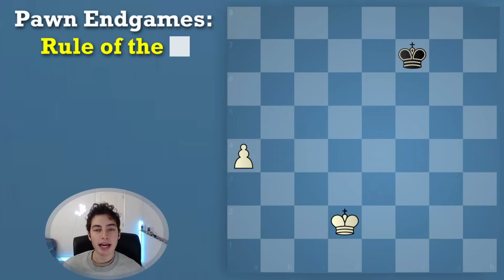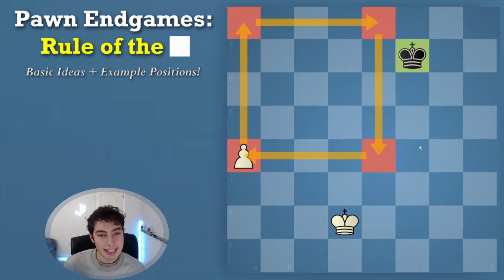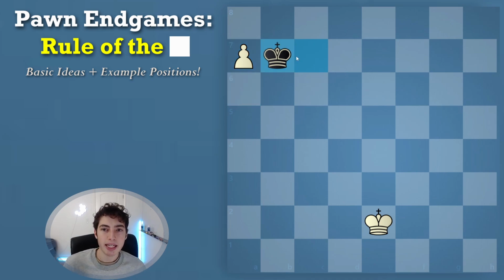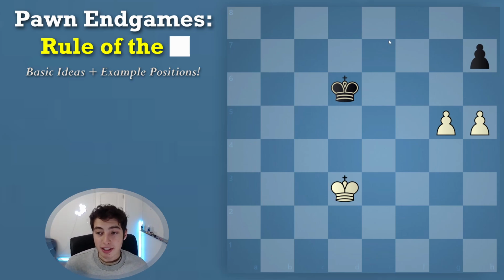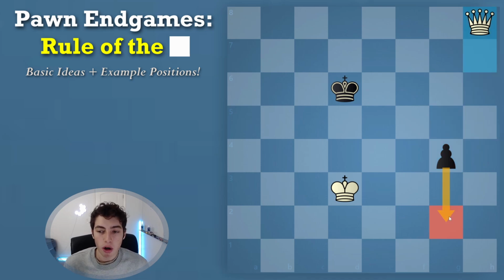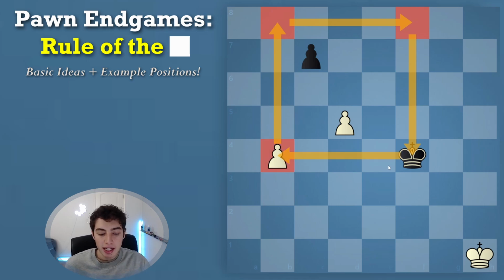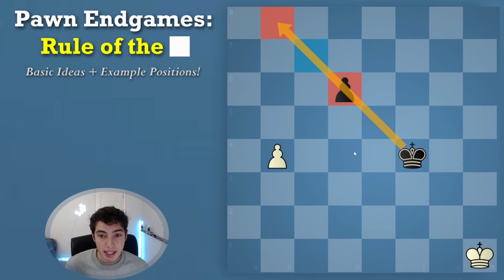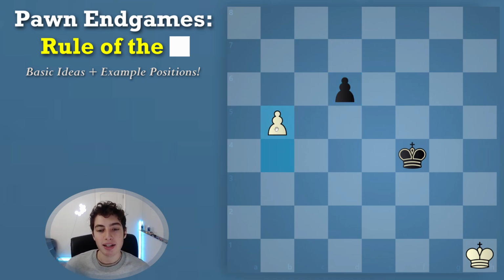Learn the Rule of the Square in Chess (Pawn Endgames)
Welcome to our video on learning the rule of the square in pawn endgames in chess. If you're a chess player looking to improve your endgame skills, understanding the rule of the square is crucial.

In this video, we will explain what the rule of the square is and how it can help you determine whether your king can reach a particular square on the board. We will provide several examples of how the rule of the square can be applied in various pawn endgame scenarios.

By the end of this video, you will have a solid understanding of how to use the rule of the square to your advantage in pawn endgames. This knowledge can be a game-changer, helping you to gain a decisive advantage over your opponent and potentially win the game.

Whether you're a beginner or an experienced player, this video is packed with valuable insights and tips that you can apply to your own games. So, join us as we explore the fascinating world of the rule of the square in chess pawn endgames.

00:00 - Intro
00:21 - Basic Ideas
01:58 - Extra Example #1
03:55 - Extra Example #2